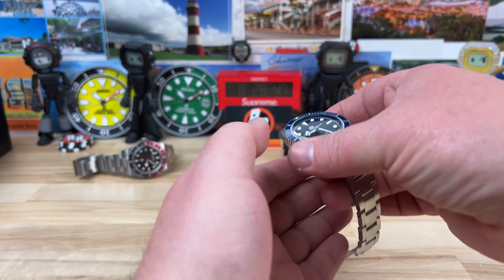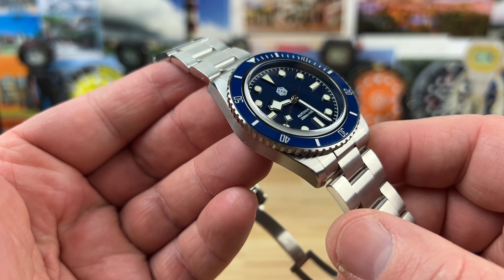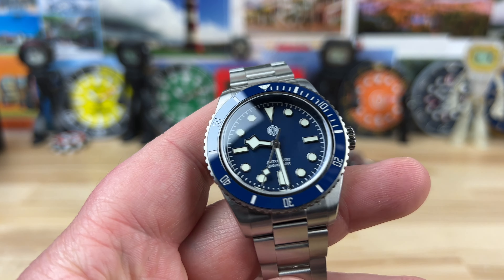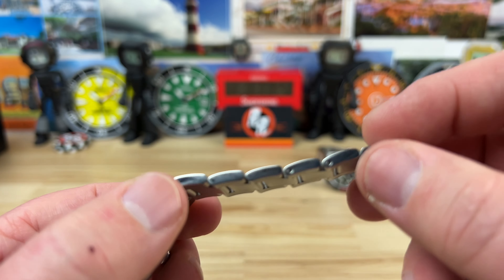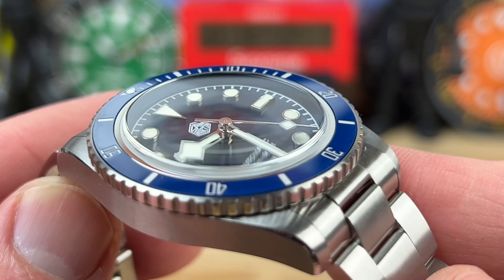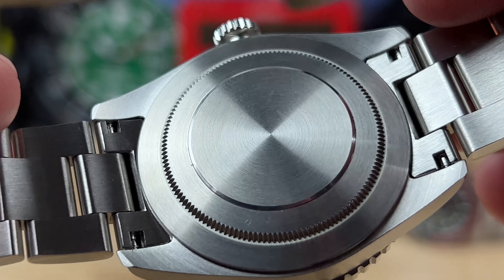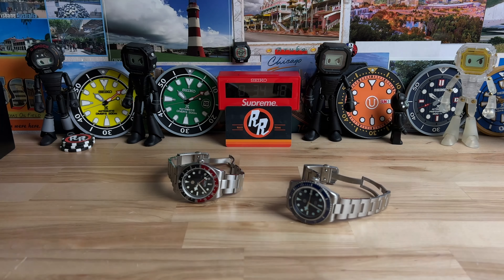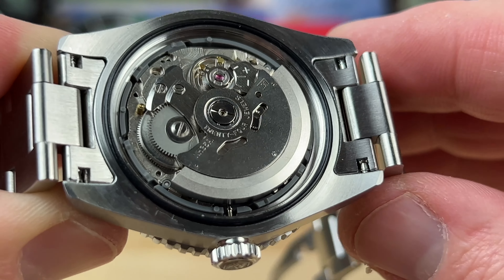San Martin SN004 “58”